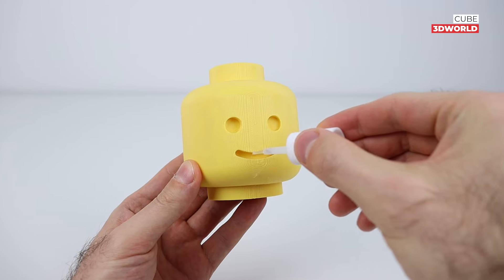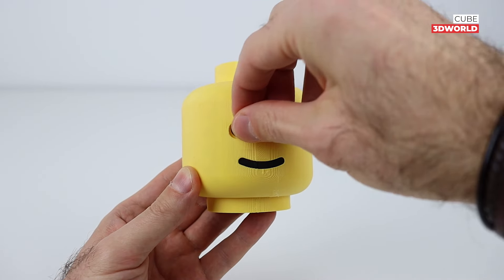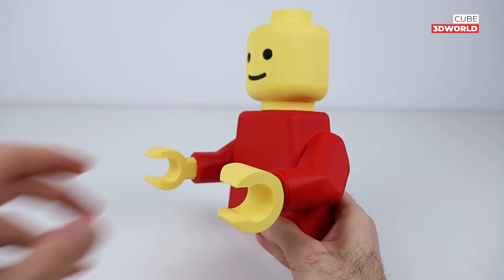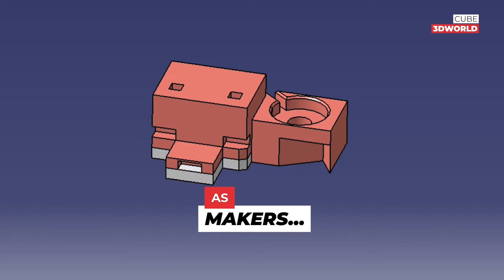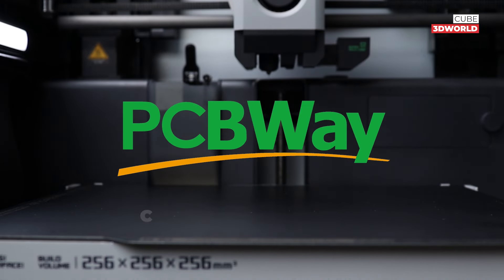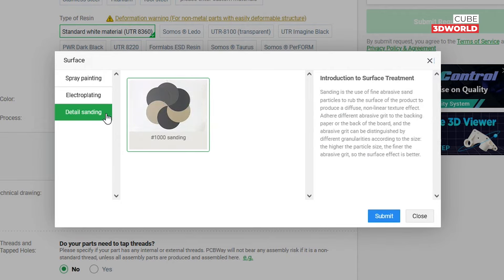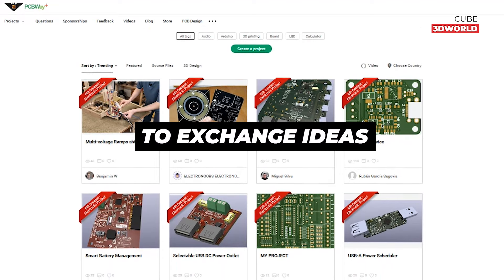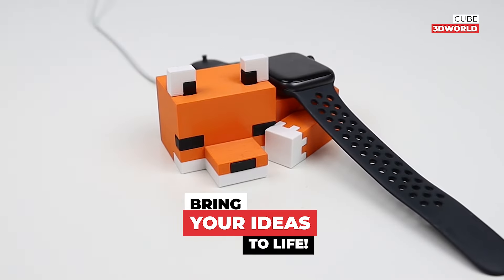12 COOL 3D Prints to Make MEN Happy!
Watch 12 COOL 3D Prints You Need to Make MEN Happy! In this video, we're taking a look at 12 best 3d printing ideas out there! These 3d prints are some of the best cool 3d prints that absolutely make men happy 🔗 Get your 3D Prints

If you're looking for some cool 3d prints to do with your 3d printer, be sure to check out this video! We've got tons of cool 3d prints for you to enjoy!

We love exploring the endless possibilities of 3D printing, and we're excited to share with you some of the best cool 3D prints out there, along with the best 3D printing ideas to inspire your own creations. 💯
If you're interested in 3d printing or just want to see some really cool 3d prints, then this channel is for you! 😊
So join us on this exciting journey and let's explore the fascinating world of 3D printing together.

🗿 FILAMENTS:
Overture PLA Matte
Overture PLA Pro

📚 CHAPTERS:
0:00 Intro
0:28 Wolf Coat Rack
1:03 Jeep Wrangler Pen Holder
1:51 Tire / Rim Storage
2:15 Lamborghini Key Hanger
2:57 Motorcycle Key Ring
3:24 Lego Man Toilet Paper Holder
4:05 Falcon Heavy Lamp
4:41 Battery Missle Launcher
6:13 Suspended Bat Signal
6:52 Brembo Drinks Coaster Set
7:20 Voronoi Watch Holder
7:30 Adjustable Wrench
8:13 Outro

🎵 MUSIC
Title: Cloud by Limujii